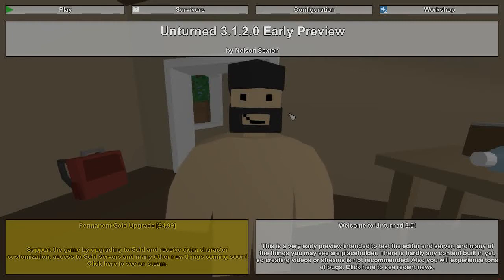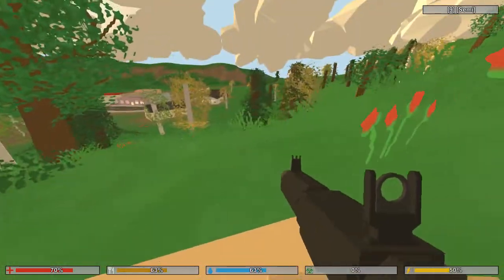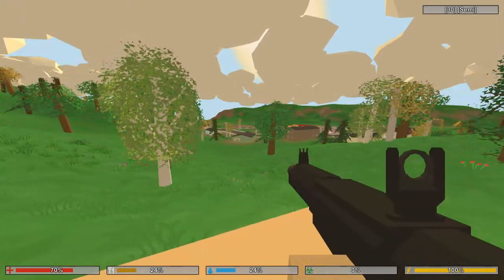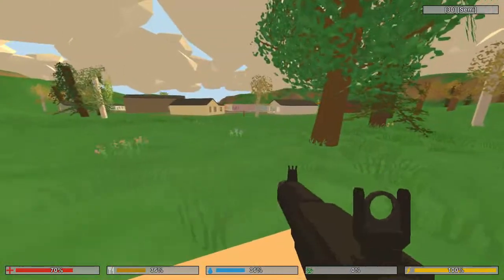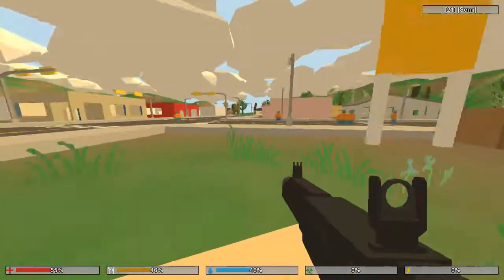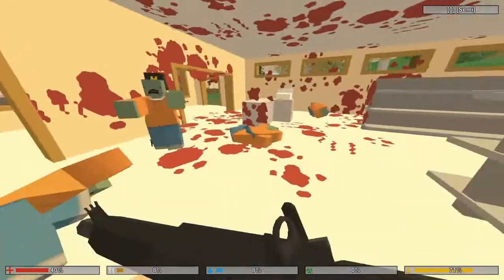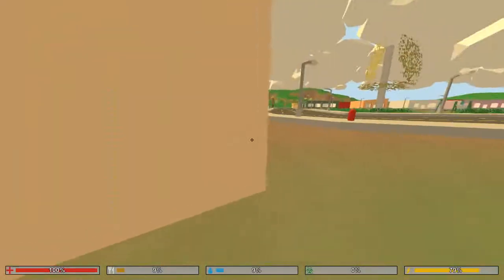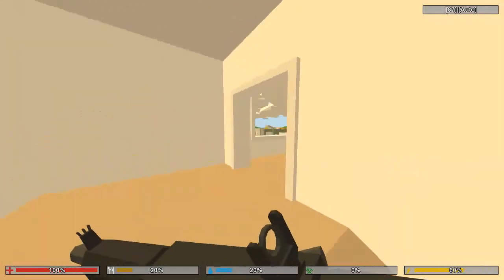Unturned 3.1.2.0 Review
Additions:

Added new visualizations of the map borders and navigation.
Added moon cycles updating in-game.
Added blood option.
Added options for zombie loot table and chance of clothing.

Improvements:

Improved navmesh saving system to take less time and only save when a change is made.
Improved navmesh generation quality.

Tweaks:

Increased IP field max limit to 64.
Increased length of hitmarker.
Tweaked amount of recoil.
Increased nighttime brightness to make it more fun.
Increased map border width.

Fixes:

Fixed a silly bug that broke hit detection in some situations especially with melee.
Fixed timing of damage with strong melee swing.
Fixed player to only be visible after clothing is loaded.
Fixed being able to chance stances while midair. (Sprint jumping is still allowed.)
Fixed getting locked when respawning or teleporting.
Fixed some cases where the loading screen would disappear before loading was done.
Fixed death screen to be black and white.
Fixed gun audio to not play only in the right speaker.
Fixed Steam name to update when on the menu and editing externally.
Fixed road textures stretching out at long range.
Fixed server and client stance getting out of sync when respawning.
Fixed scopes to spawn.
Fixed flickering of bullet holes.
Fixed scope sensitivity when dequipping while aiming.
Fixed time and cycle commands to take immediate effect in singleplayer.
Fixed spelling of suppressor.